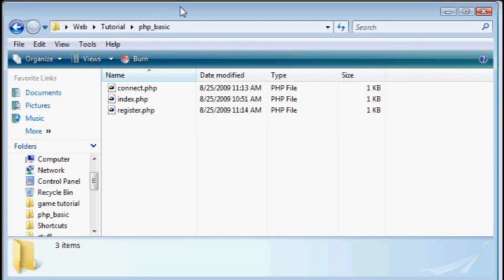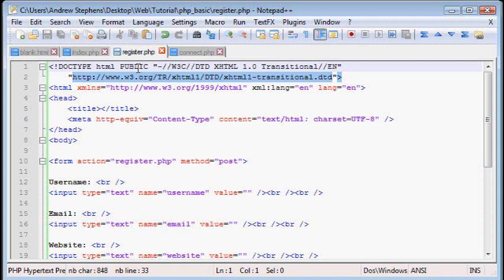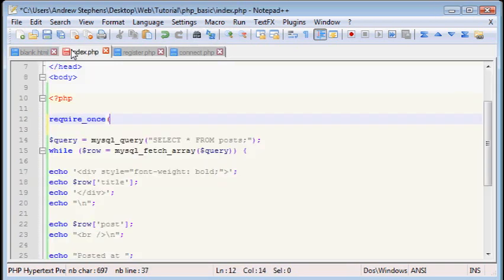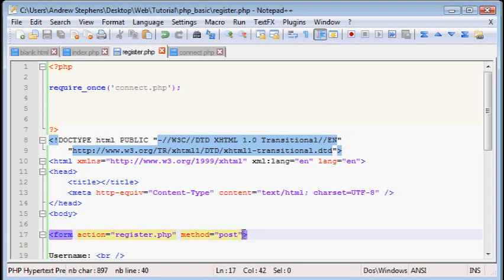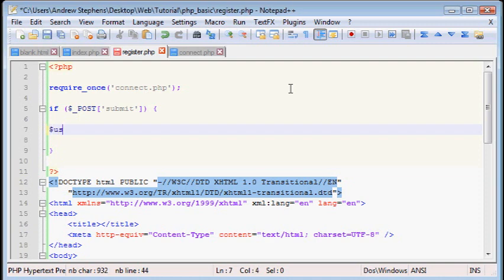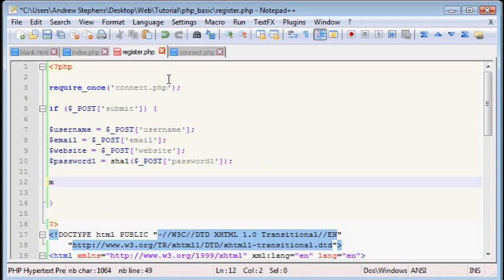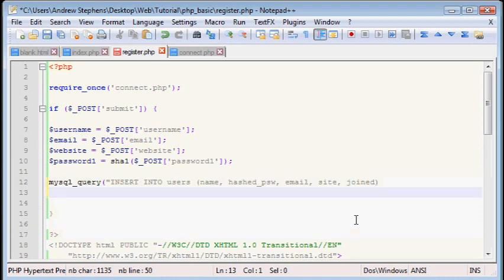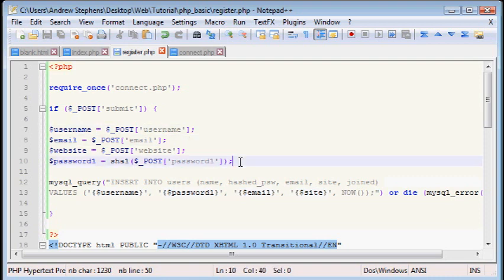PHP News Site Tutorial: Part 4-User Registration System(1)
The next three parts deal with how users will register for your website. This video deals with processing form data sent by a user.